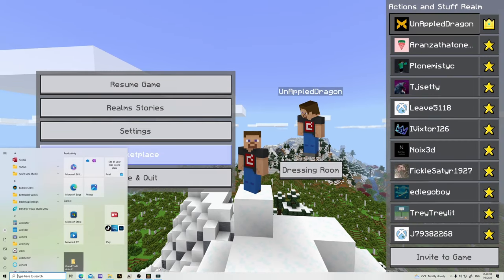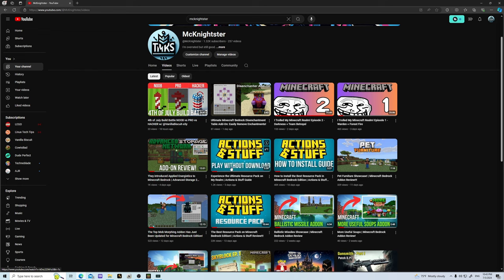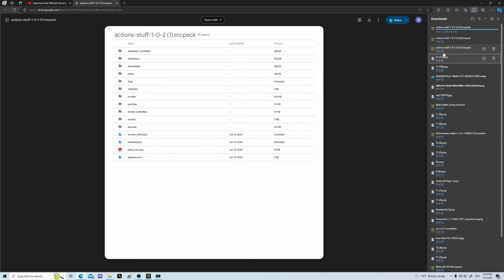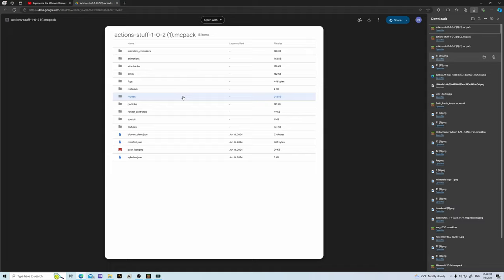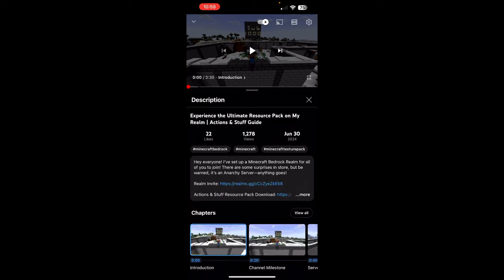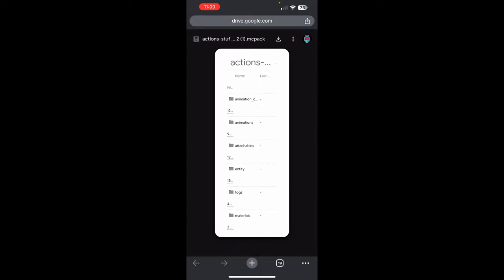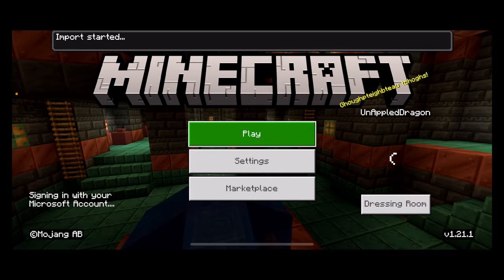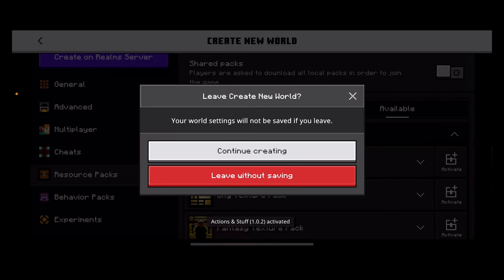How to Install the Best Resource Pack on MCPE Bedrock | Actions & Stuff News!!!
In today's video I will be showing you how to install Actions & Stuff on Minecraft Pocket Edition as well as showing you were to download the new Resource Pack since the GitHub was removed.

00:00 Intro
00:56 New Download Link
02:08 MCPE Tutorial
03:42 Outro